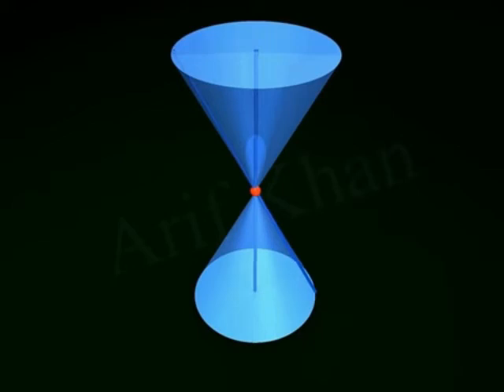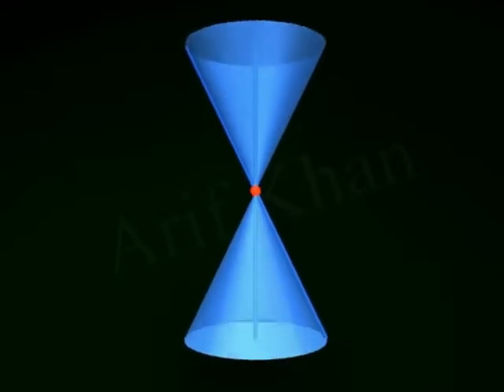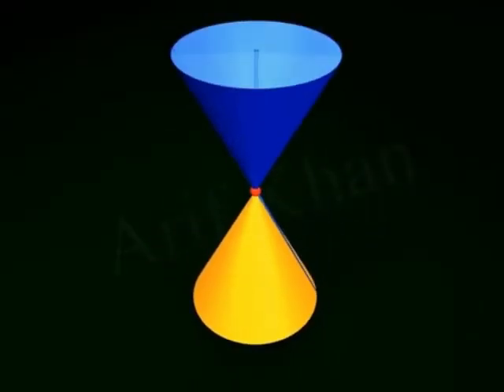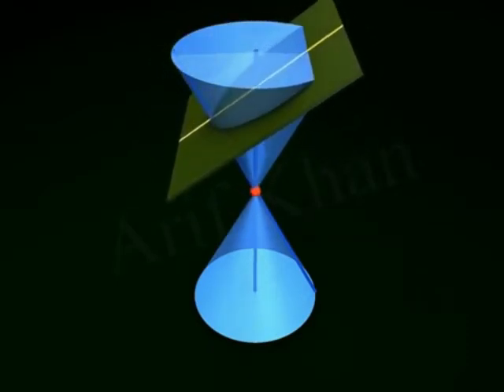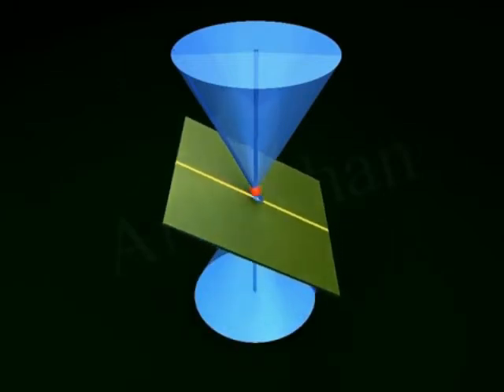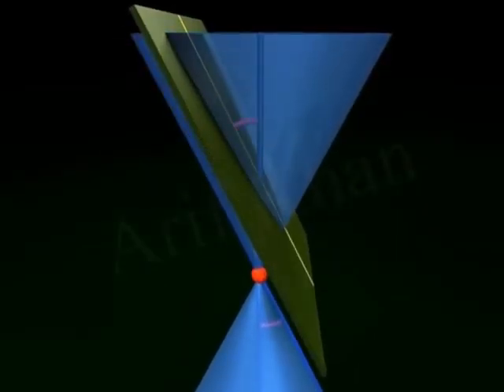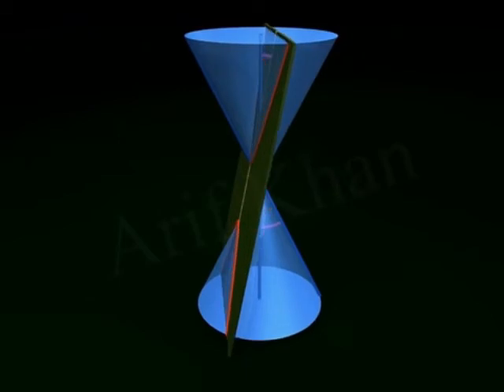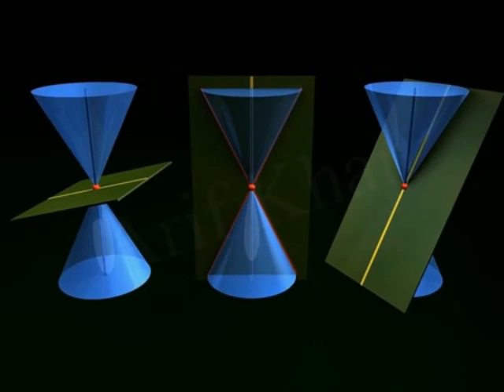Introduction to Conic Sections| Pre-Calculus